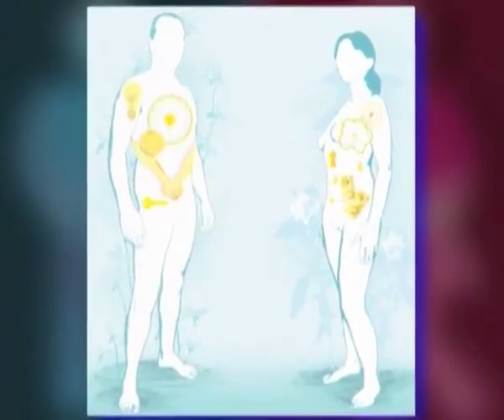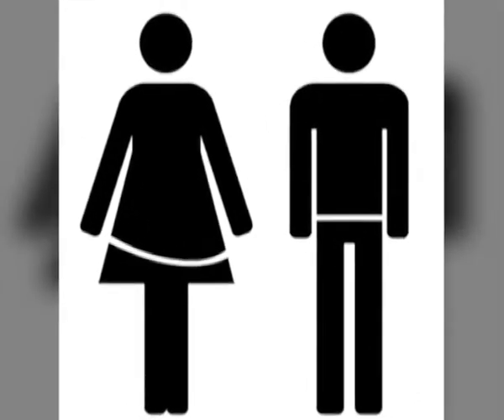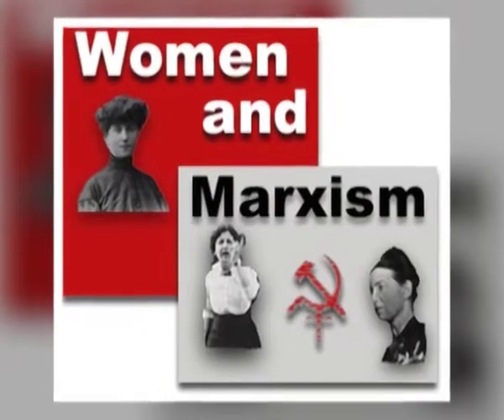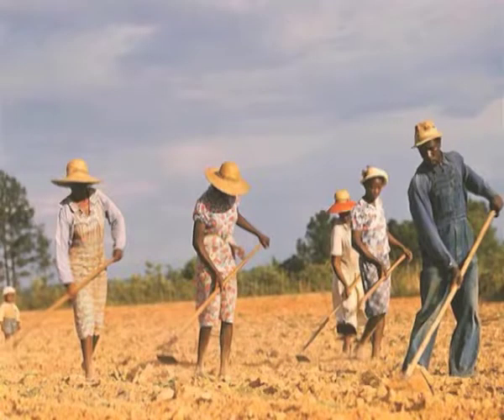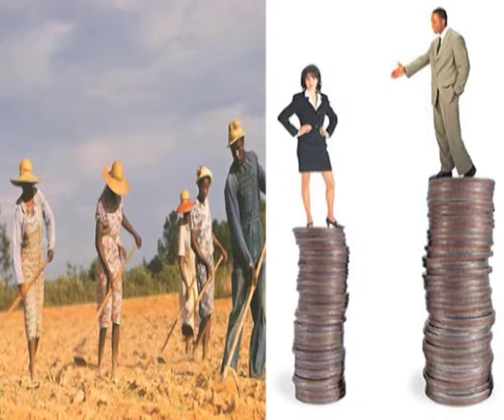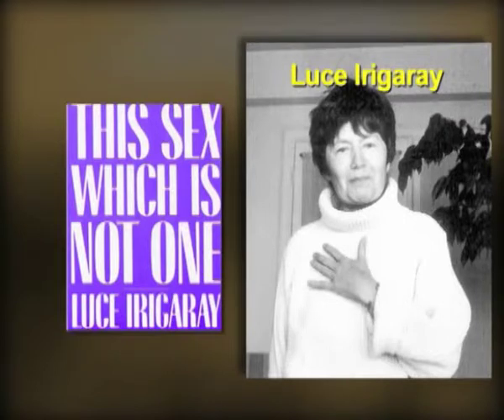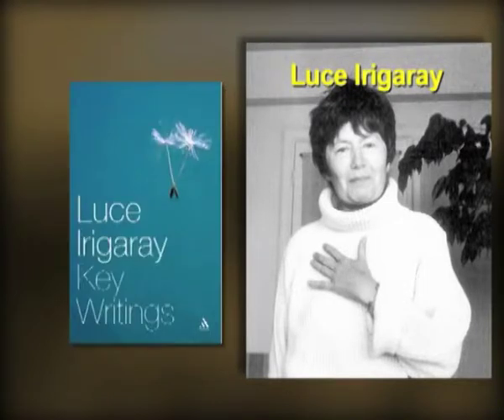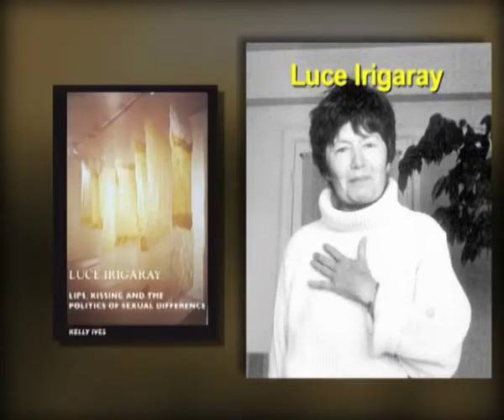Gender (CH_01)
Subject: BA Honours English
Courses: Language, Early Literature and Critical Terms and Concepts